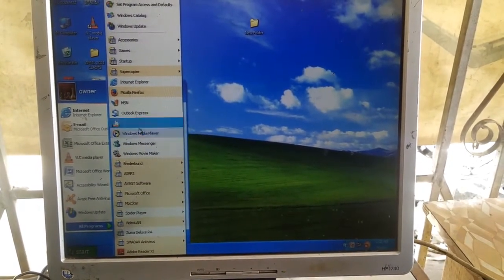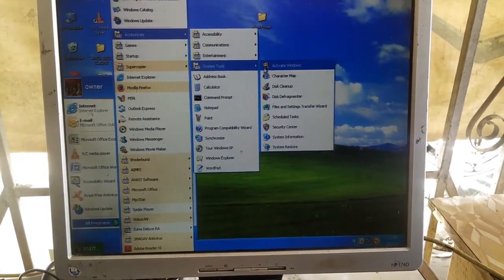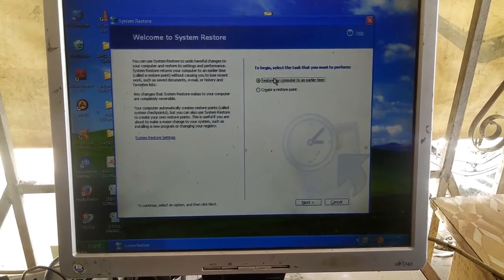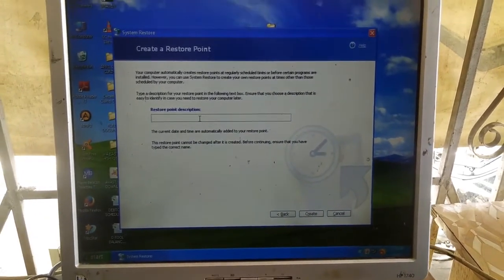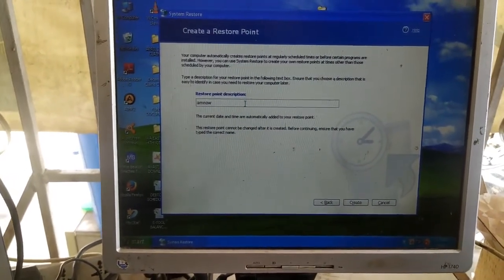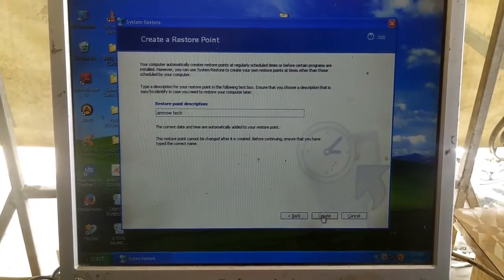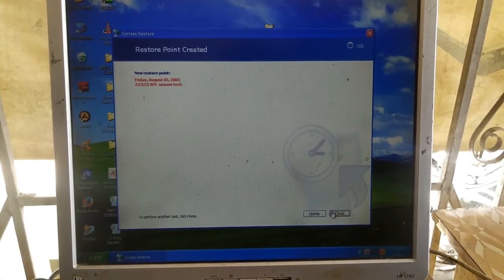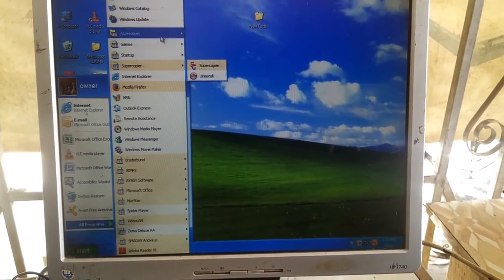How To Create A Windows XP System Restore Point (2021)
Many individuals do not use the Windows XP system restore, which is unfortunate. System restore is a powerful tool for those who make frequent changes and optimization to their Windows XP operating system. In the unfortunate instance instability or crashing occurs, the Windows registry can be restored.

Do not mistake a system restore point for a "complete rescue" of a user's critical data. System restores merely images the system registry at the time of setting the restore point. Individuals should also have a solid backup plan in place for all critical system data.

Let us Keep the love and support Growing.  Love you all. 😍😘